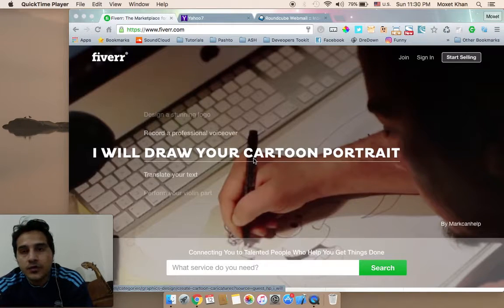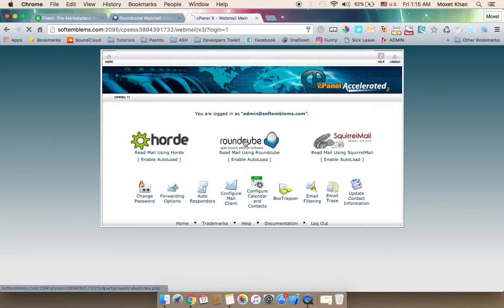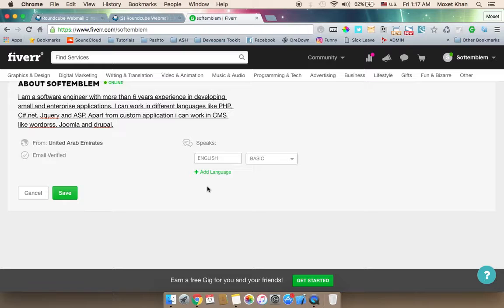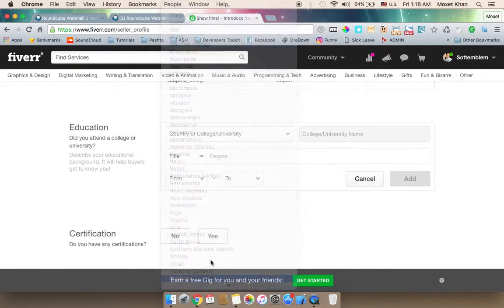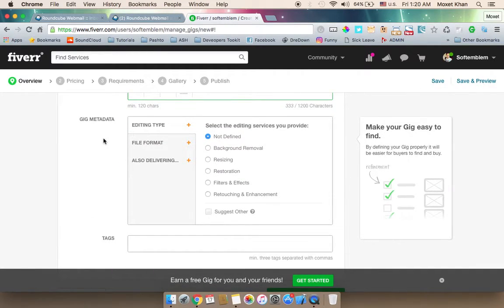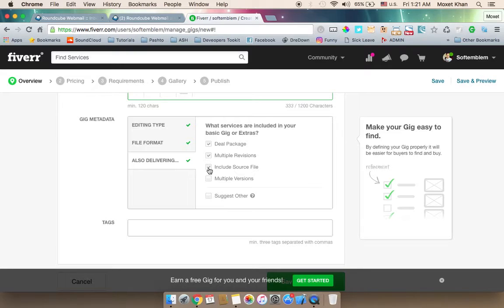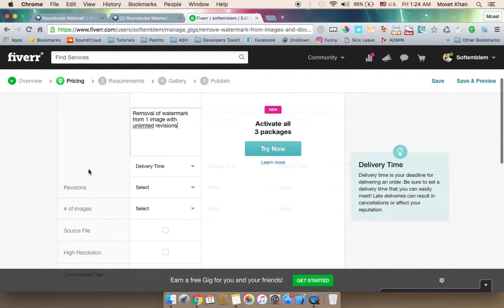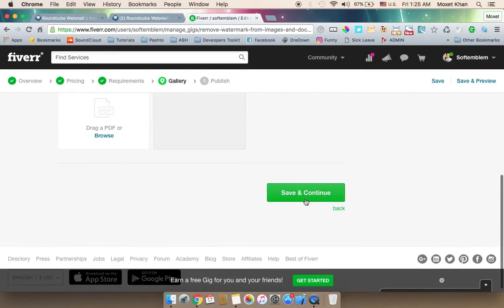Create Account & Gigs in fiverr Pashto [02]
In this video i will discuss deeply how to create an account in fiverr.com in order to sell your services. Second part of the video covers how to make a gig (service) for different tools (Photoshop, SEO, Programing etc)

As sample we will concentrate on the simplest gig of how to remove a watermark from your photos or documents following by advance gigs in the next video.